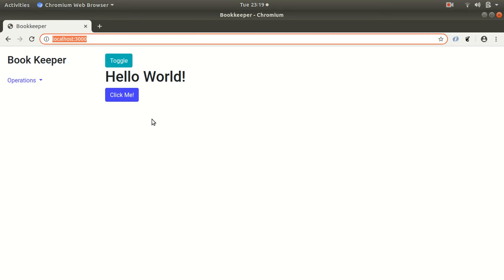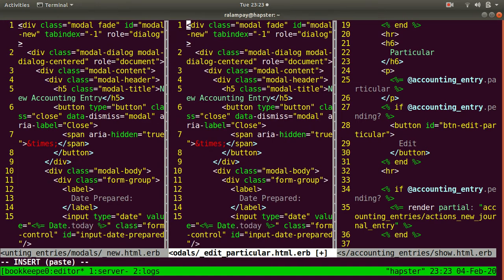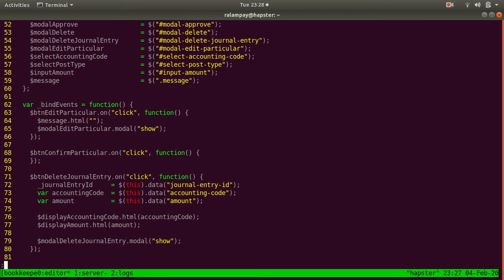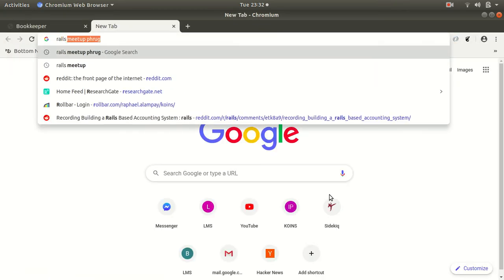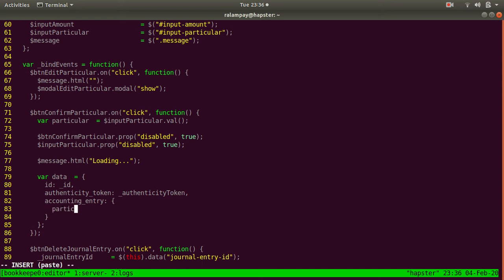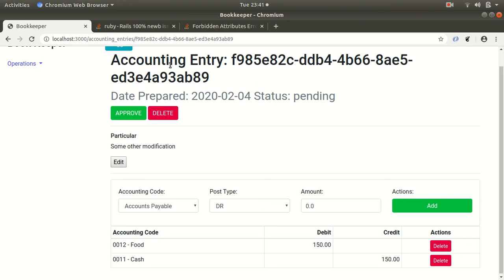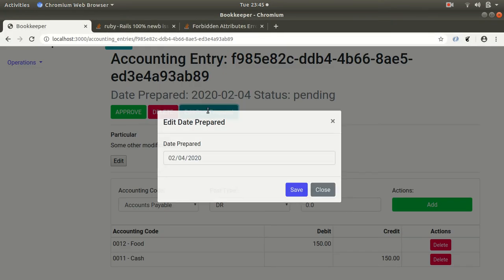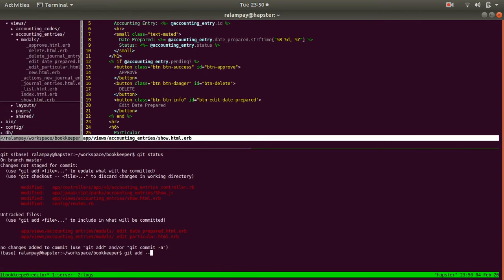Learning Log P108: Buildling a Web Based Accounting System - Modifying entry parameters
Short update to add some functionality to the accounting entry module. If the accounting entry is still pending, allow the user to edit various information such as the particular and date_prepared fields of the record.

Learning:
- Javascript integration with api
- Single endpoint for updating a record via API